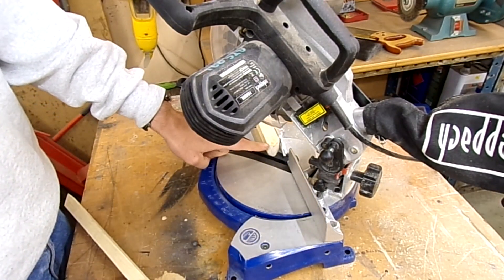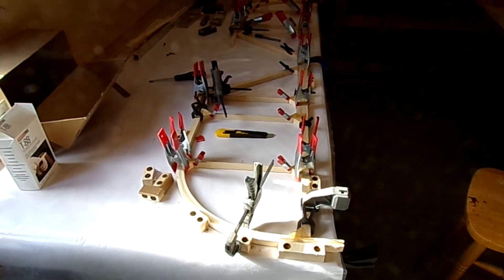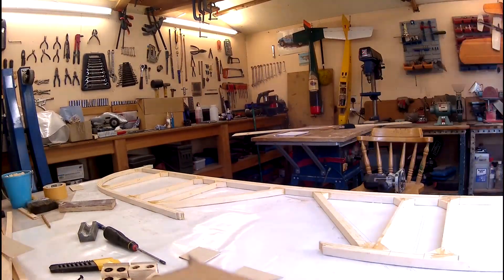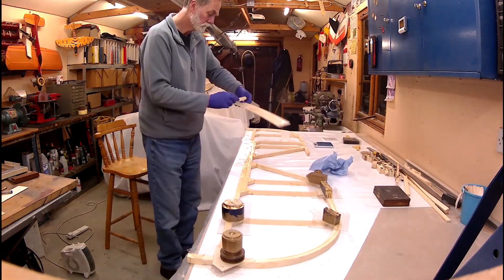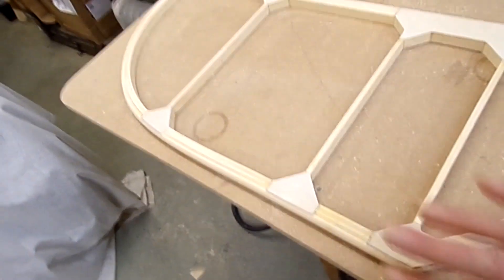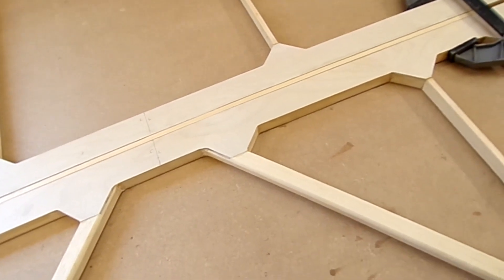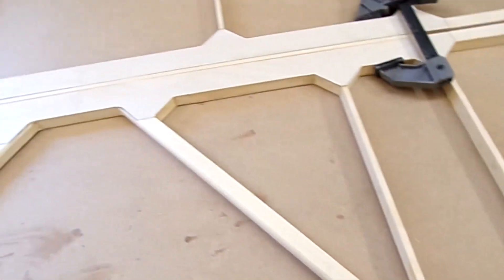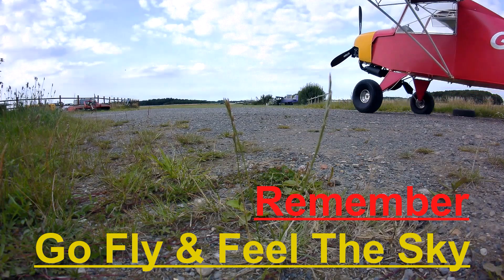EP6 Fisher Youngster V Kit Plane Build - Elevators and Mod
In this episode we look at finishing the elevators for a Fisher Youngster V wood kit tail kit and talk about my modification. If you make mods to an aircraft you must thing about the safety implications and secondary effects they may have.
 These kits are for people to find out if they are able to and enjoy the build and learn some of the skills needed with a wood aircraft. The Youngster will comply with UK 3 Axis Microlight (SSDR) requirements.

00:00 Intro
00:34 Making blocks
01:20 Master rib
04:35 Time laps assembly
08:52 Centre section.
10:44 Finishing off
11: 11 The Finished assembly
12:47 The Mod
16:26 What's next